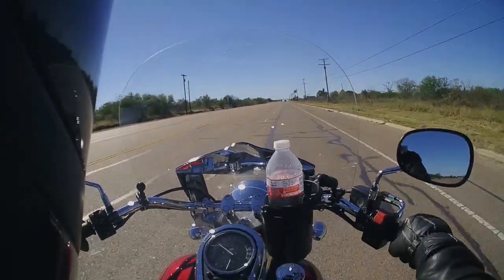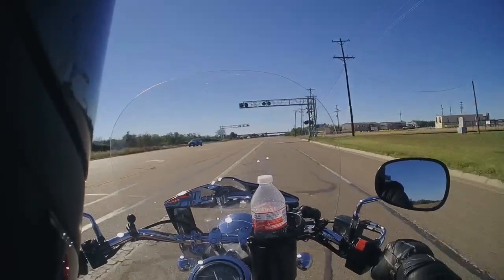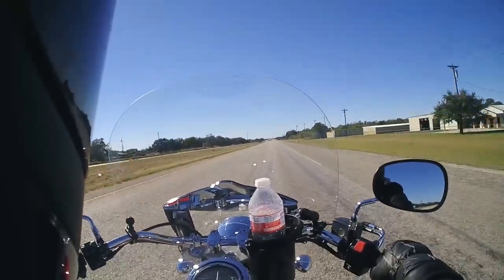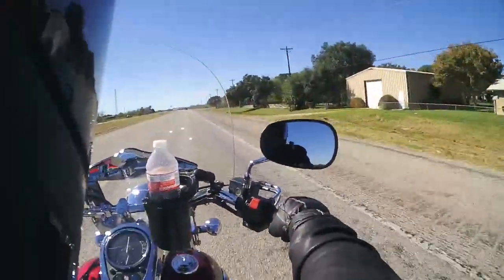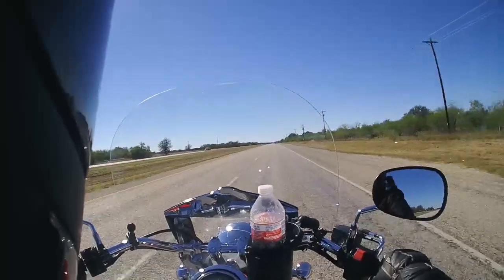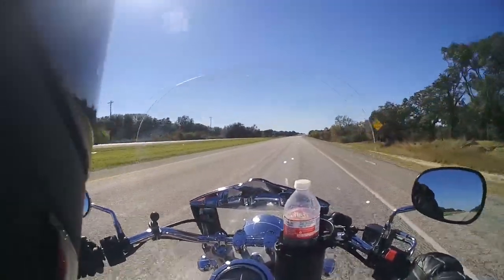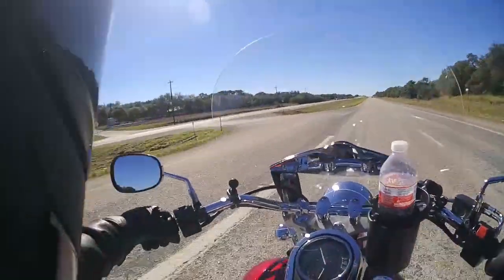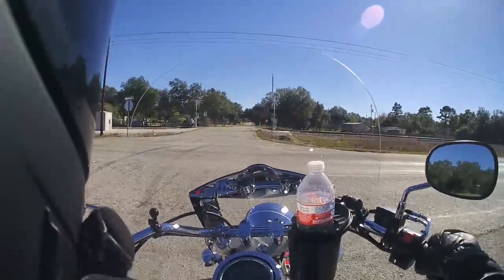Kawasaki Vulcan 900 Classic LT after 6 months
A couple of thoughts after 6 months of owning the 2014 Kawasaki Vulcan 900 Classic LT.